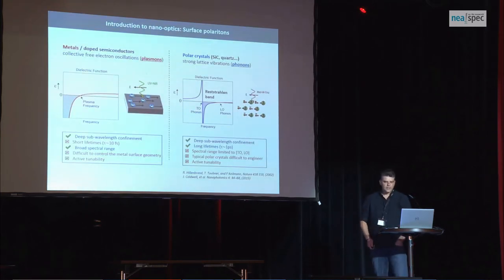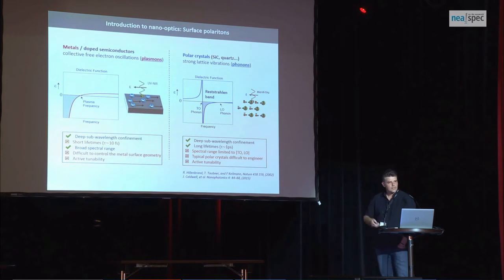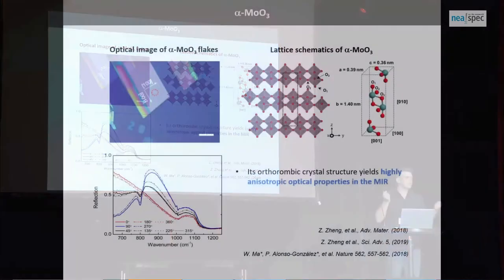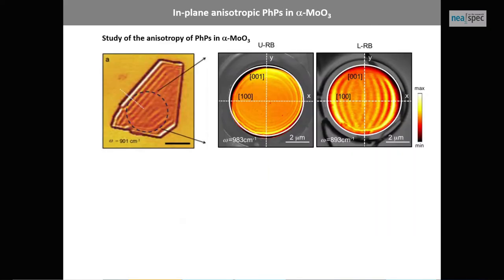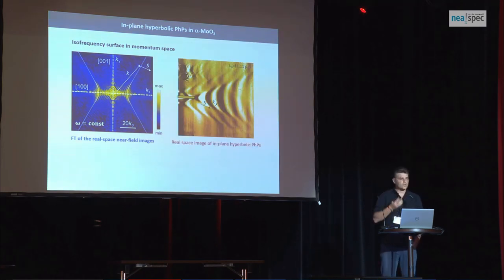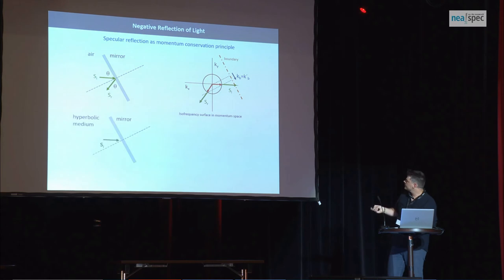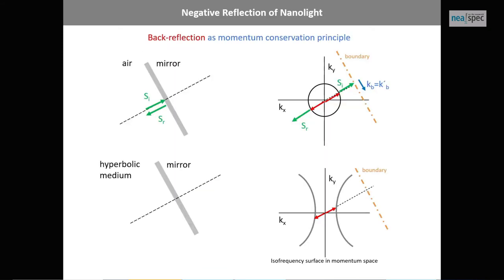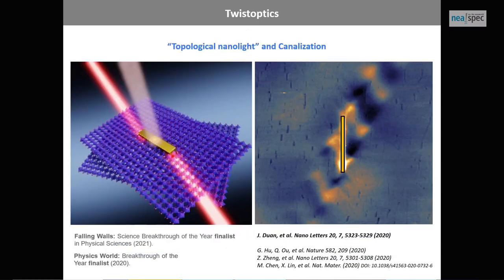Pablo Alonso Gonzales: Visualization of anomalous reflection and refraction of polaritons.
Highly anisotropic crystals have recently attracted considerable attention due to their ability to support polaritons with a variety of unique properties, such as hyperbolic dispersion, negative phase velocity, or extreme confinement. In particular, the biaxial van der Waals semiconductor α-phase molybdenum trioxide (α-MoO3) has received much attention [1] due to its ability to support in-plane hyperbolic phonon polaritons (PhPs) —infrared (IR) light coupled to lattice vibrations in polar materials— with ultra-low losses, offering an unprecedented platform for controlling the flow of energy at the nanoscale.
In this talk, I will show experimental demonstrations of the unique behaviour of hyperbolic PhPs in these crystals, including the visualization of anomalous cases of the fundamental optical phenomena of refraction [2] and reflection [3], and the exotic phenomenon of canalization, in which PhPs propagate along a single direction with ultralow losses [4].

References
[1] W. Ma et al., Nature 562, 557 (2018)
[2] J. Duan et al., Nature Communications, 12, 1, 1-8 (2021)
[3] G. Álvarez-Pérez et al., (2022)
[4] J. Duan et al., Nano Letters, 20, 7, 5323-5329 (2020)